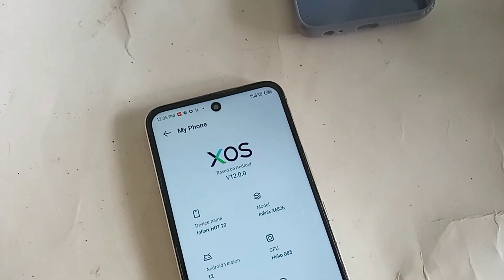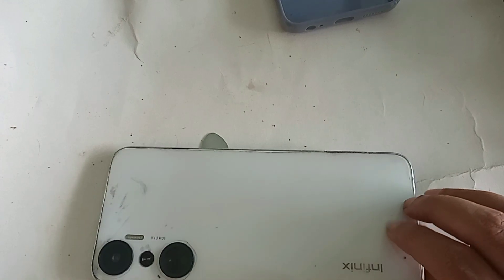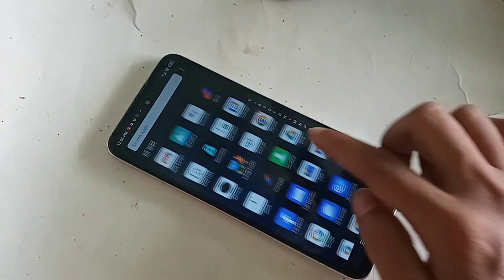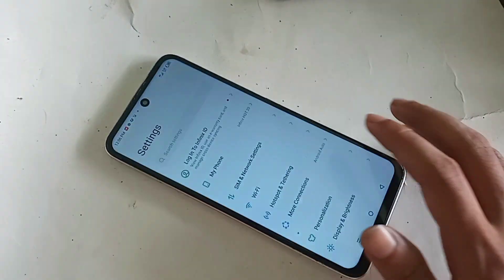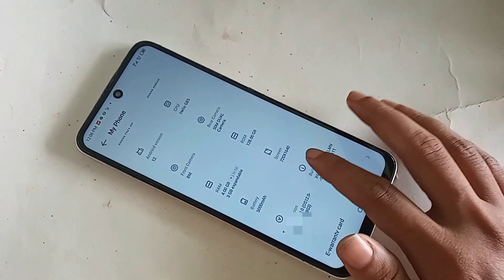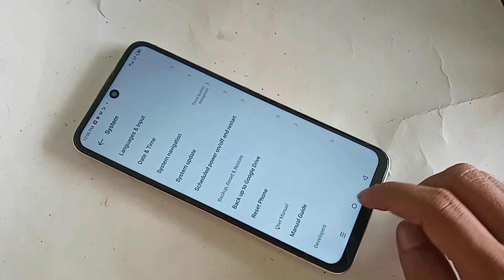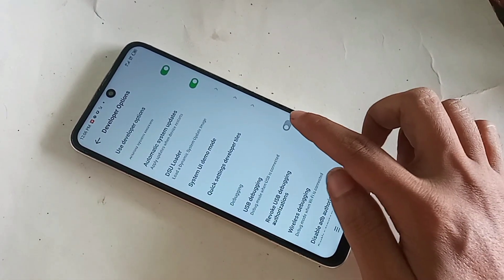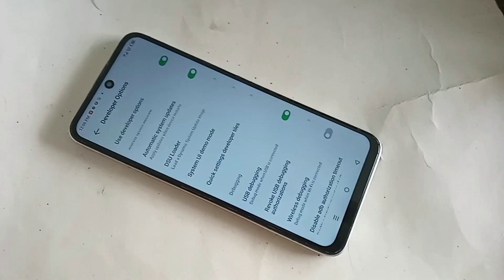infinix hot 20 developer option enable // enable usb debugging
This phone model is infinix hot 20 now today i will show you how to developer option and how to enable usb debugging in infinix hot 20 phone.